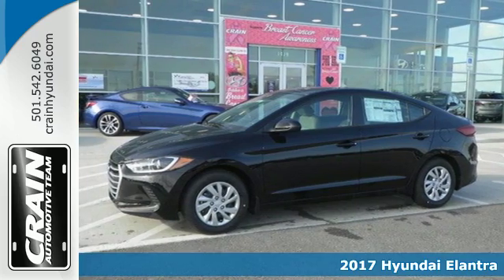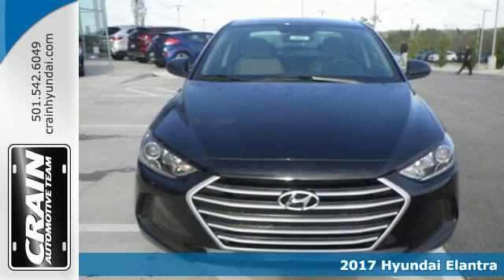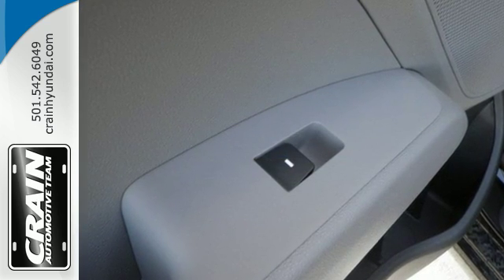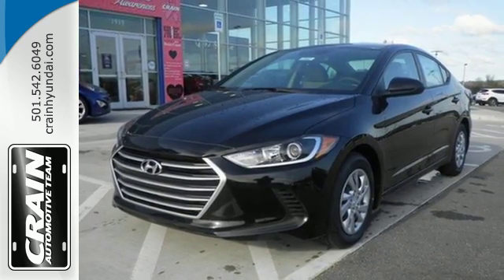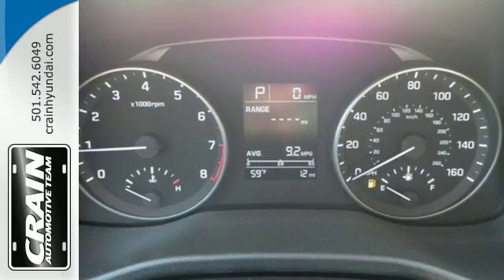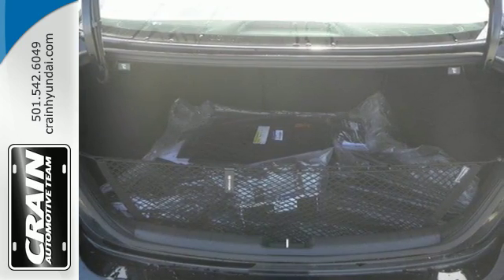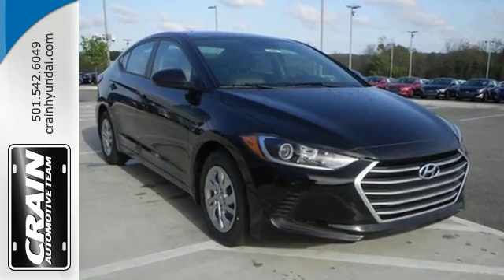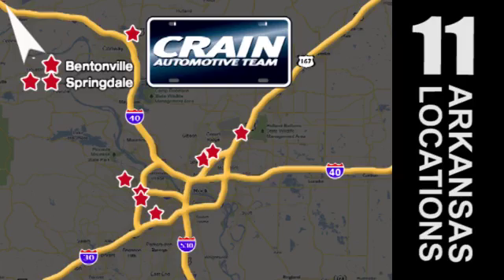New 2017 Hyundai Elantra Little Rock AR Bryant, AR 7HF3862 - SOLD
Year: 2017
Make: Hyundai
Model: Elantra
Trim: BASE PACKAGE
Engine: 2.0L DOHC 16v 4-Cyl D-CVVT GDI Engine
Transmission: Automatic
Color: Black Diamond
Interior: Gray
Stock #: 7HF3862
VIN: KMHD74LF3HU180188
Contact Crain Hyundai of Little Rock today for information on dozens of vehicles like this 2017 Hyundai Elantra SE. Stylish and fuel efficient. It's the perfect vehicle for keeping your fuel costs down and your driving enjoying up. This is about the time when you're saying it is too good to be true, and let us be the one's to tell you, it is absolutely true. There is no reason why you shouldn't buy this Hyundai Elantra SE. It is incomparable for the price and quality. You've found the one you've been looking for. Your dream car. Every new and pre-owned vehicle is backed by the Crain Commitment, including our 100% low price guarantee, a 100 hour love it or leave it exchange policy, and a 100 year 100,000 mile warranty. The Crain Team's Got 'Em!

Address:
11701 Colonel Glenn Rd